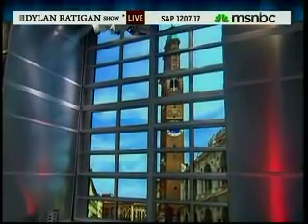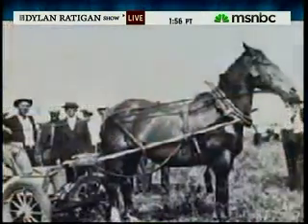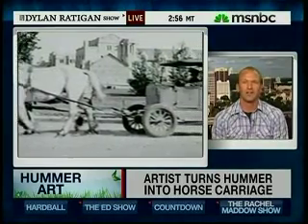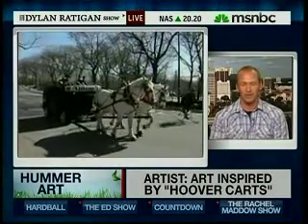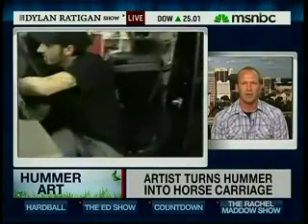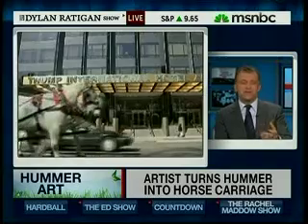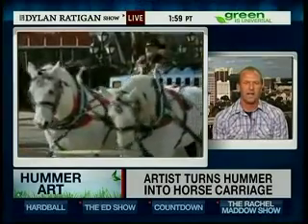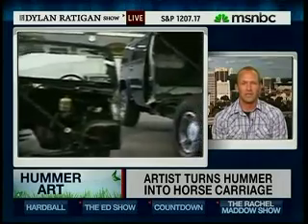CTS_artist interview Jeremy Dean -MSNBC Dylan Ratigan Show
_Hummer transformed into horse cart_
April 20: Town Square: New York artist Jeremy Dean bought a used black Hummer, then paid mechanics to strip out the engine, so it could be driven around by horses in Central Park. to learn more please visit our